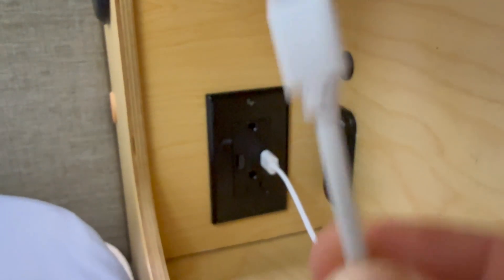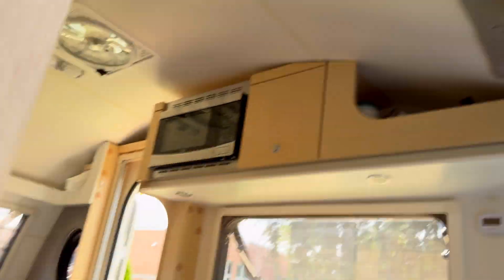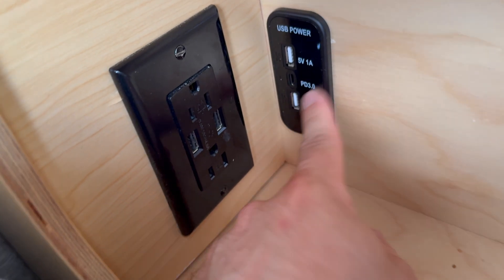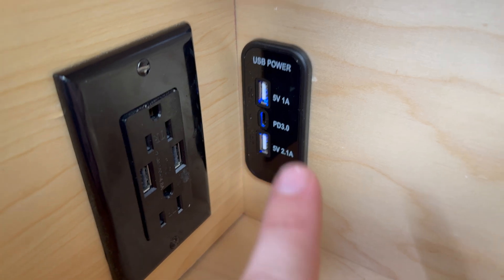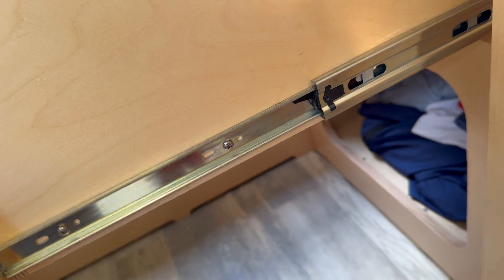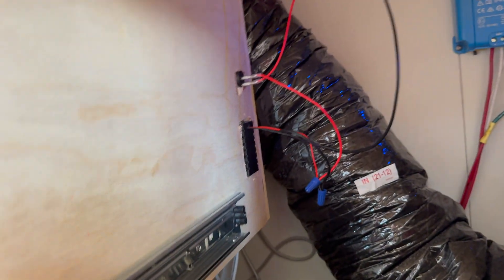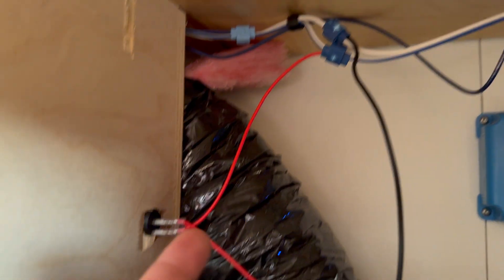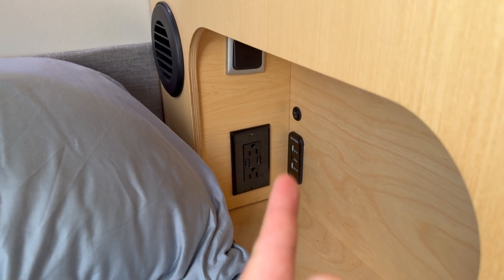Nucamp Tab 400 Bedside USB Ports Don’t Work on Battery Power - Here’s How I Fixed It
The only outlet that works without inverter or shore power is under the dinette on the Tab 400. This video shows how I spliced into a convenient 12v circuit (without cutting any wires) to add a switched, 12v usb outlet by the bed powered by the battery system.

This was for a 2022 T@B 400 Boondock, however, It seems like most model years of Tab are a similar situation.

Usb outlet
Switches (NON LIGHTED! I hate lights in my face at night in RVs)
Splice Connectors